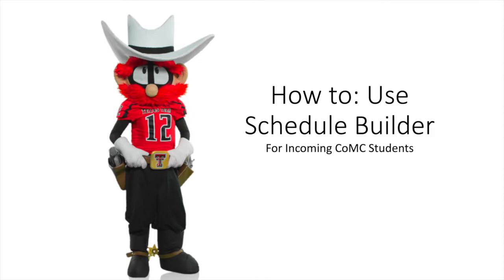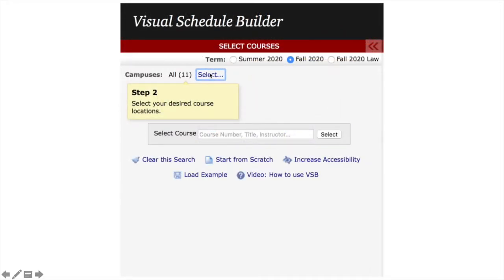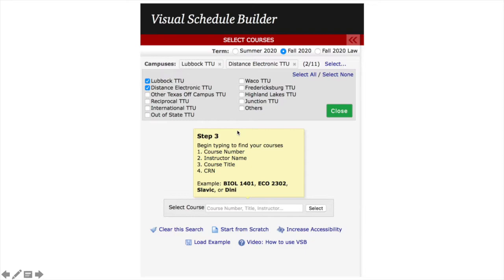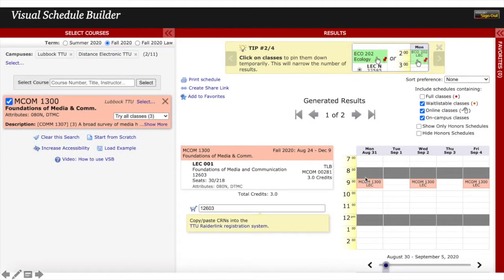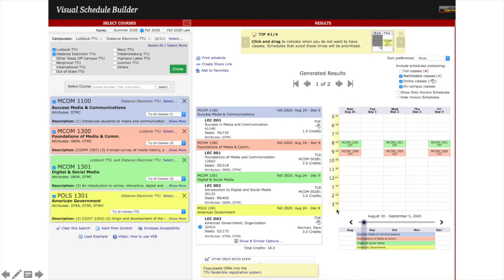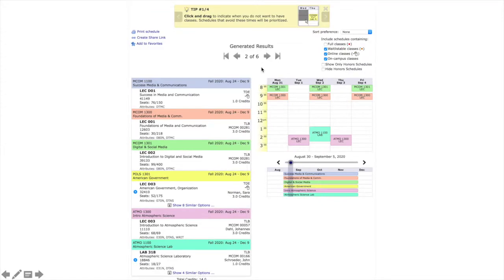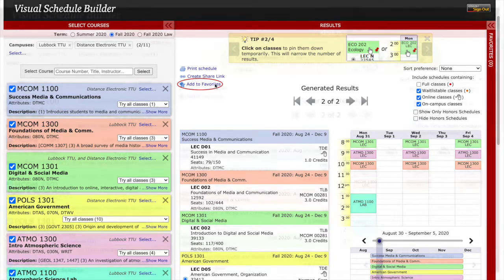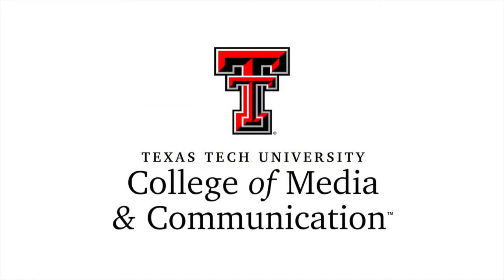How To: Use Schedule Builder